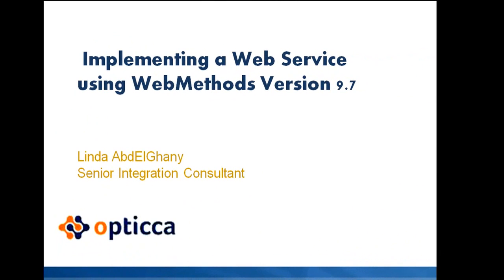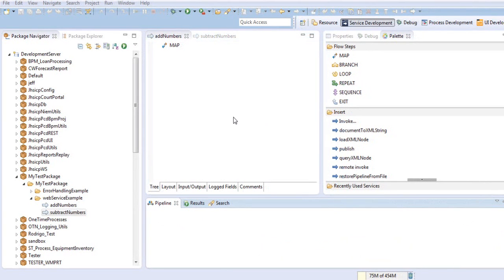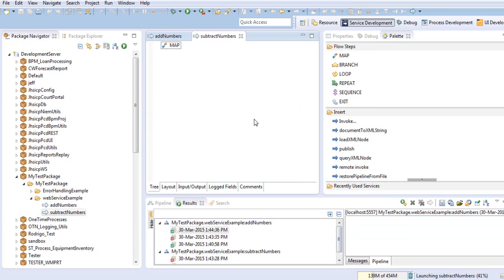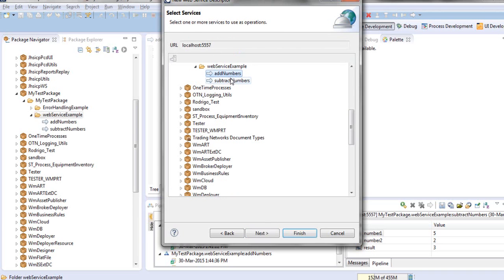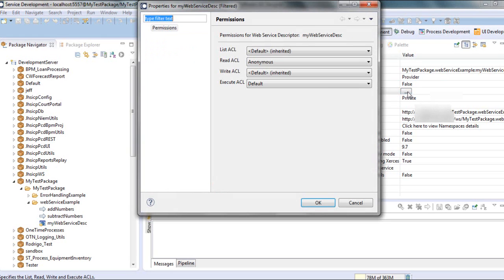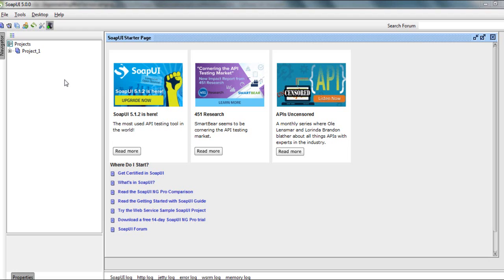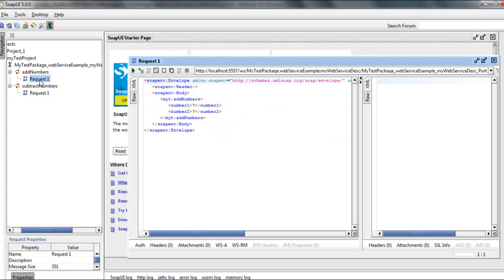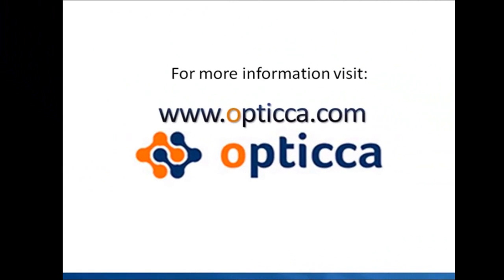Opticca University: Lesson 4 - How to implement a web service in webMethods integration server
Please join us in learning form our very own Linda on how to implement a web service in webMethods integration server